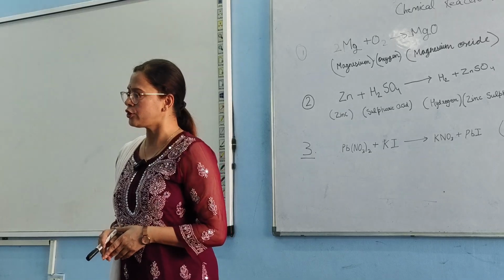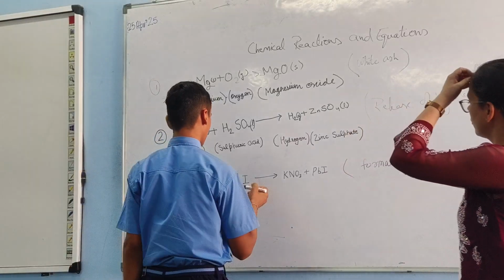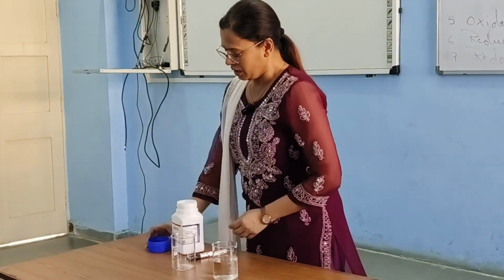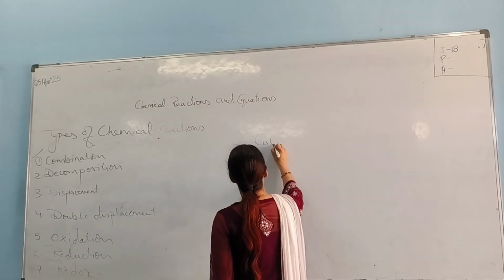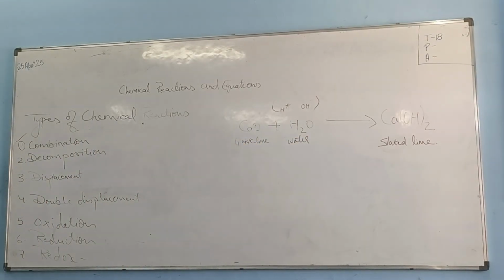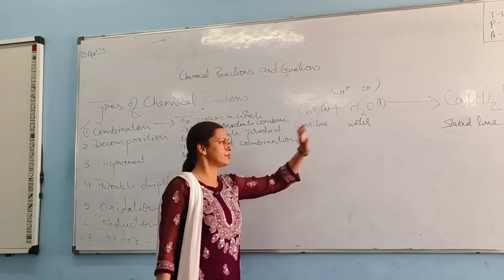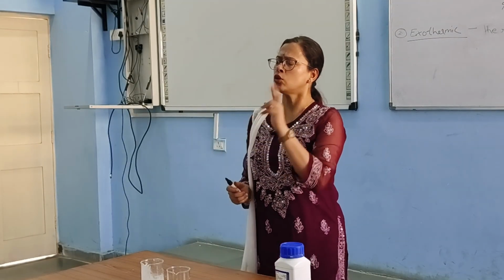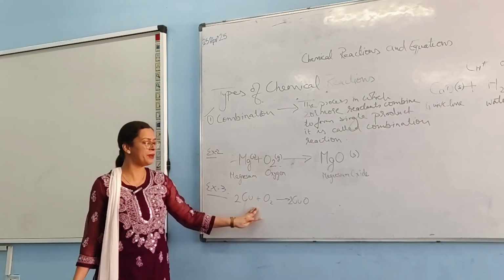Chemical Reactions and Equations Part 3 | Practical Experiments | CBSE Class 10 Science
Caption:

Get ready to experience real chemistry in action!
In this Part 3 video, we perform exciting chemical reactions you must know for CBSE Class 10:

These practical experiments will make your learning simple, fun, and unforgettable!

Let's make Chemistry easy and exciting together!